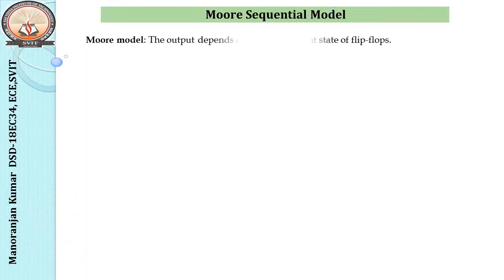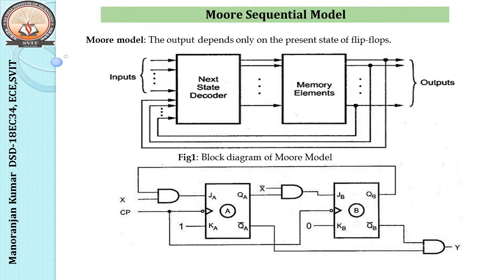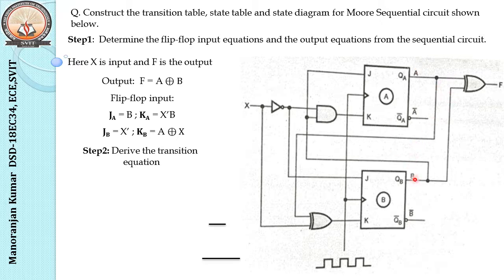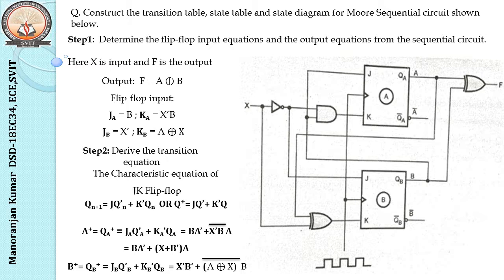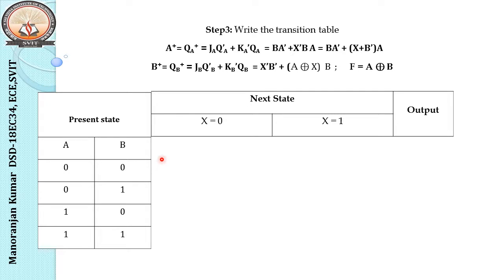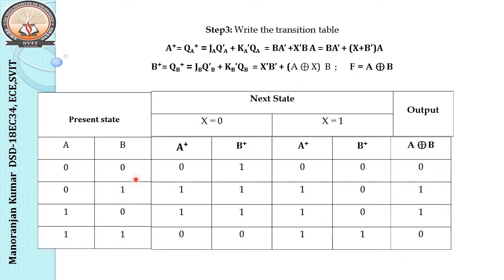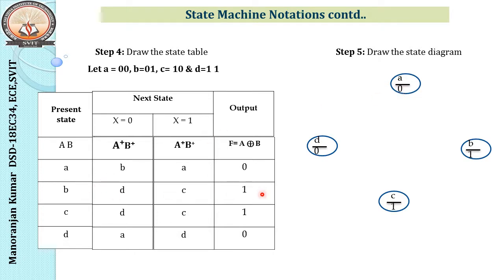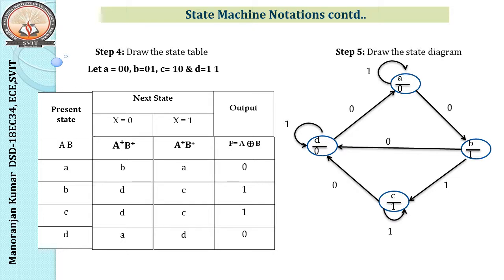Module 4: Moore Sequential Model_DSD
VTU_18EC34_DSD_3rd sem